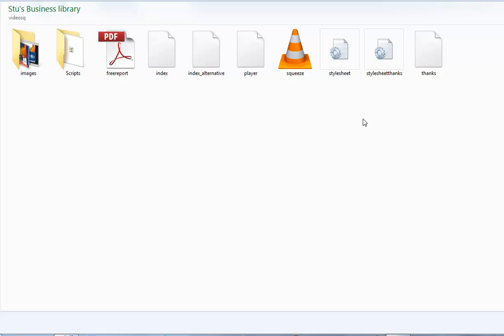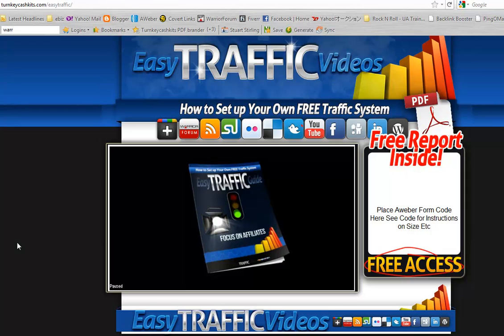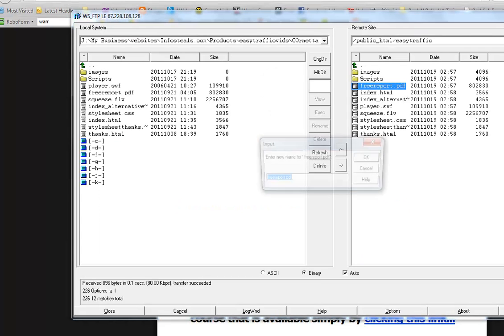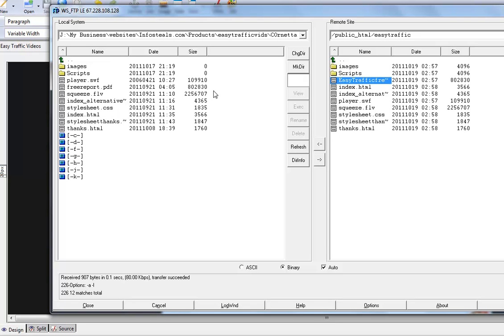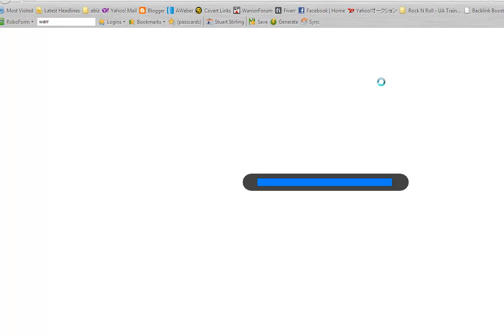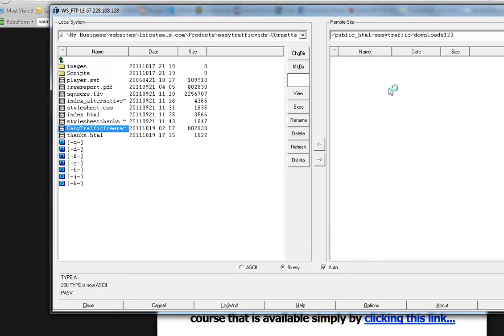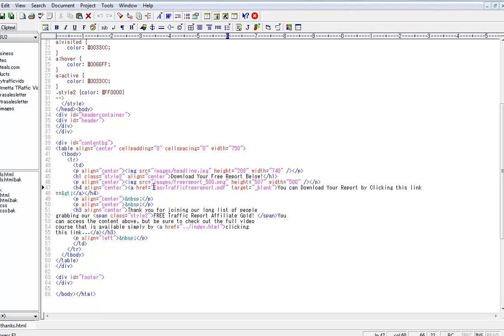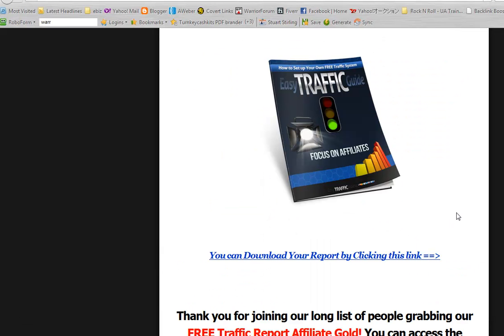How To Set Up A Download Page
presents this video tutorial for how to set up a download or thankyou page on your website.

If you want to know how to link a PDF file to your download page but are getting stuck, this video will take you step by step through the process.

Stay up to date with me and receive free email lessons, bonus downloads, exclusive offers and more by signing up to my email list

More cool links below //